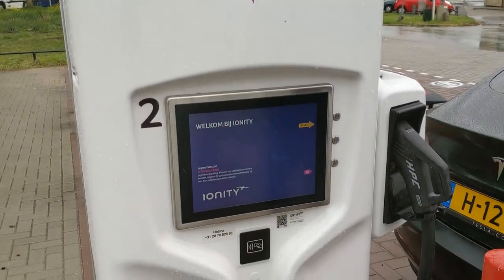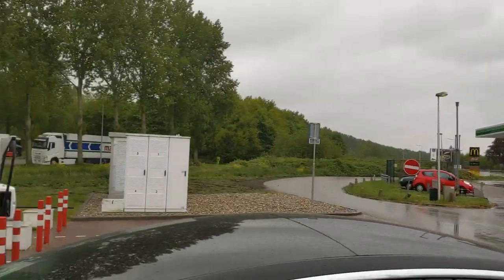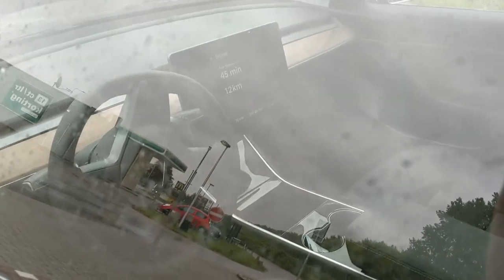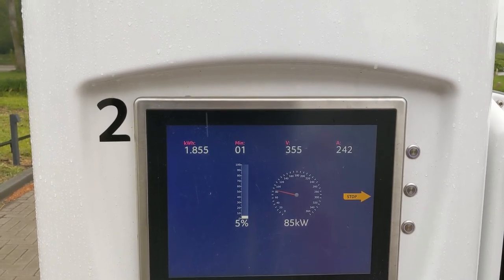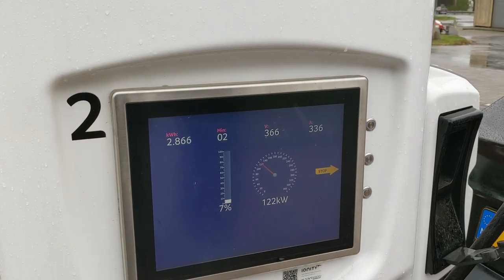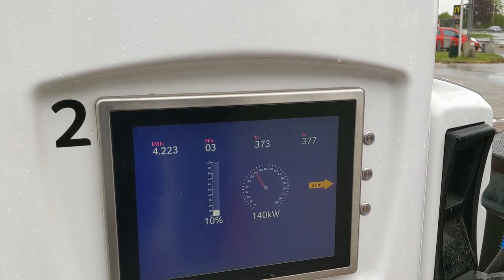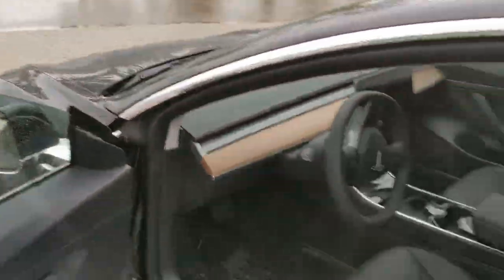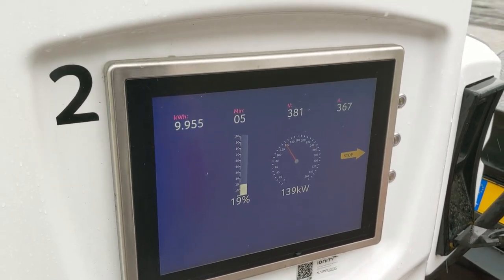electricfelix TourDeChargeNL - Second stop: Ionity Bodegraven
Welcome to TourDeChargeNL the first edition, April 2020!

Testing some of the newest HPC facilities in The Netherlands these days!
This is my second stop, after driving the Tesla Model 3 SR+ (Thanks UFODRIVE!) to Oosterhout we head back north to Bodegraven.

The software (at least running the visuals of these Tritium machines) got upgraded, and while I love the typography suddenly you cannot see how long you're charging anymore. At least not very precise. Just a 'minute counter'. That ruins giving you the perfect charging statistics, but this machine did give a record peak speed just above 150kW!

The end result is 10.75kWh charge in probably five and a half minutes, not too shabby Tesla/Ionity combo!

I will put up many more videos of other High Power Charging facilities in NL these days. Link to this charger